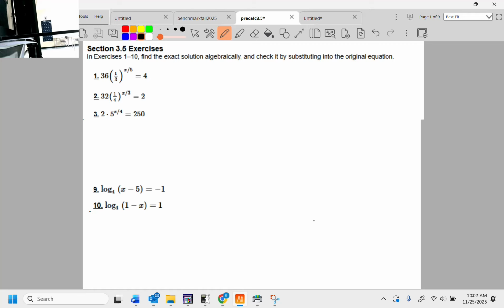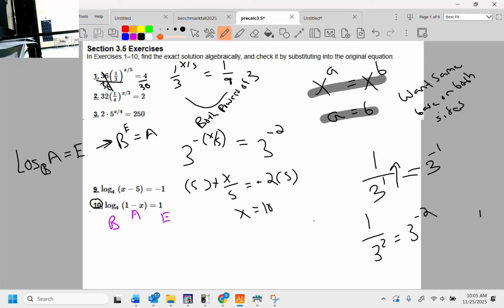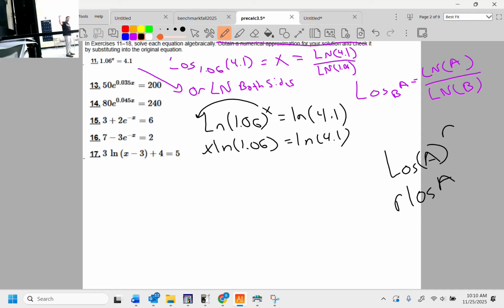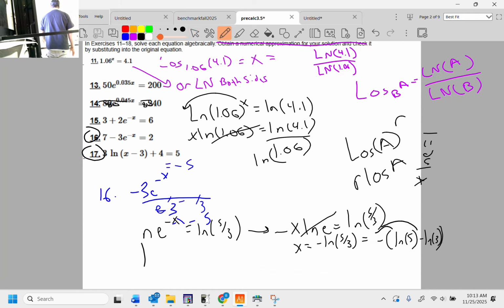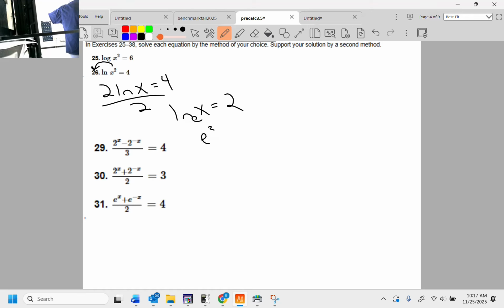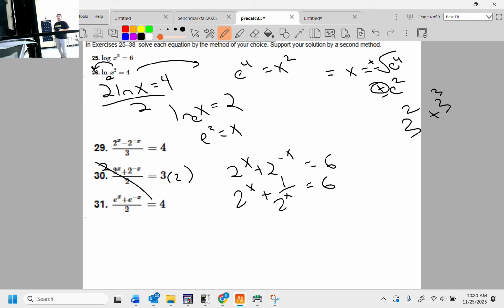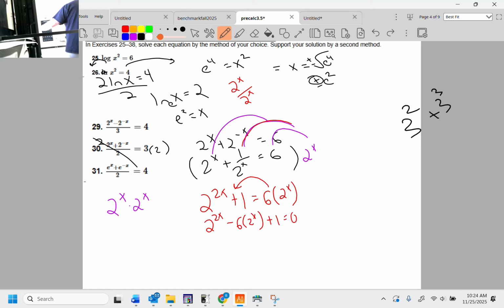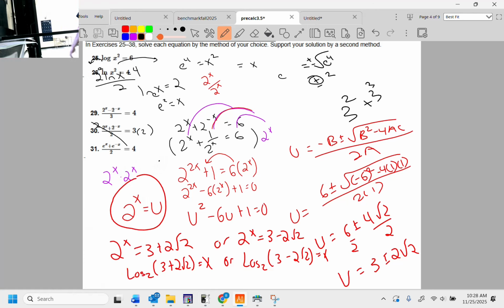PreCalc 3.5 Pt1